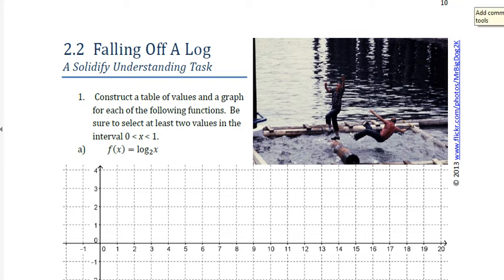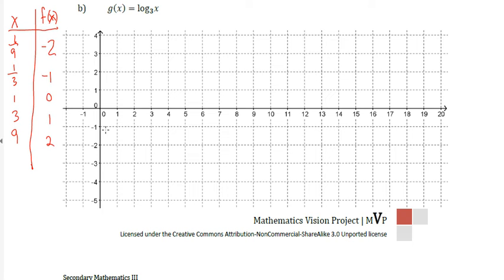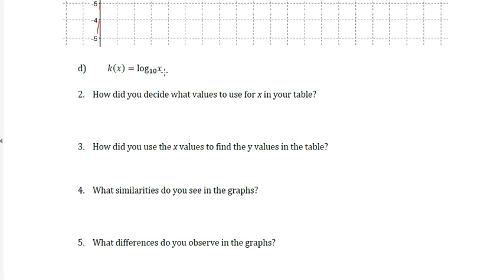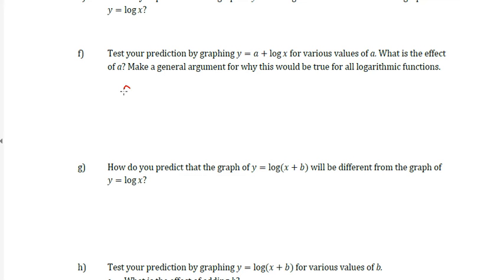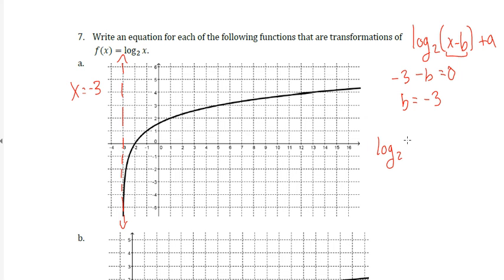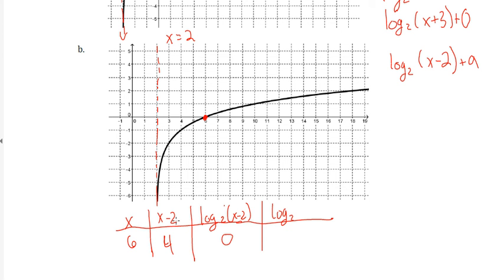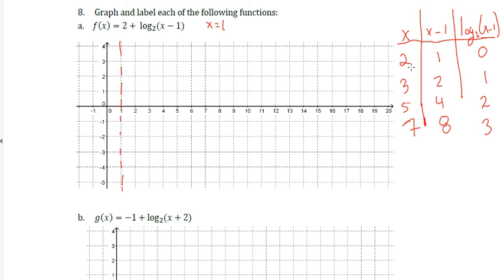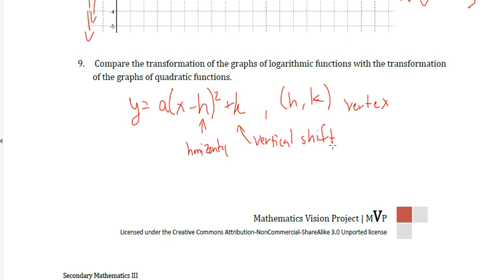Math III 2.2 Task: Falling off a Log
DeVore shows you how to graph logarithms and figure out equations for logarithms from a graph.